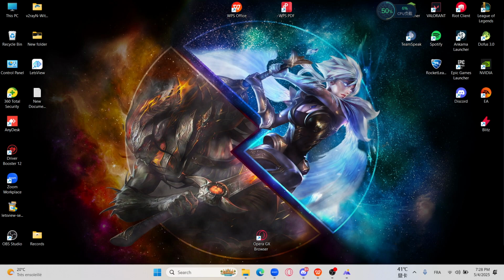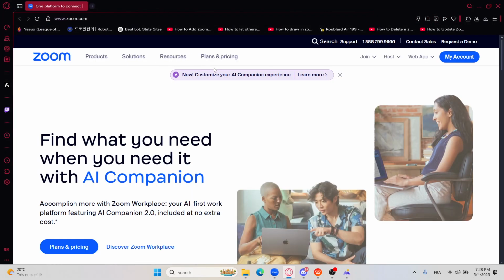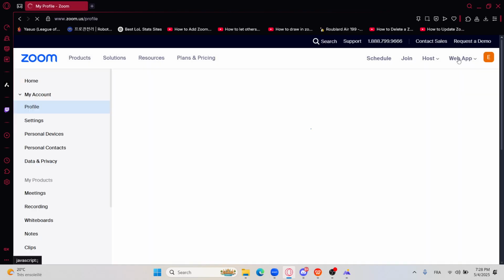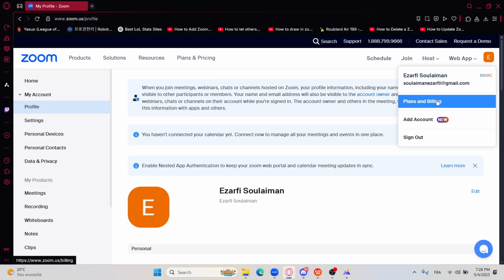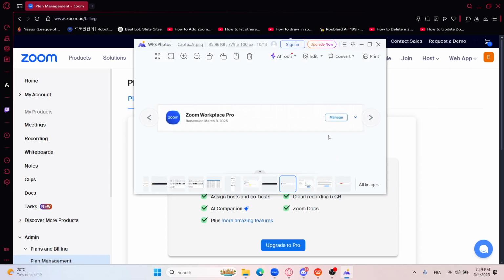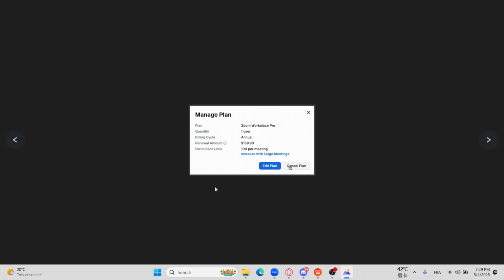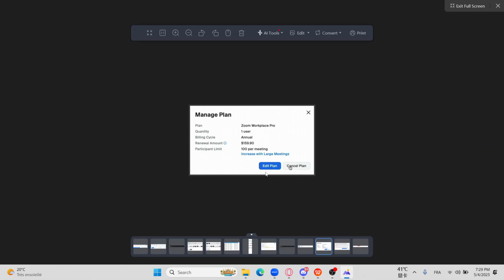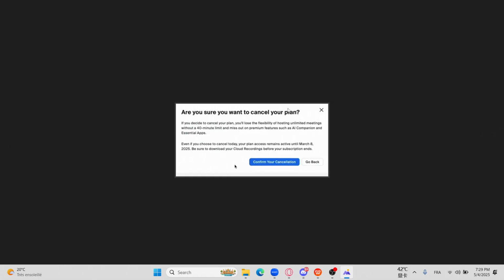How To Cancel My Zoom Subscription Tutorial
Today we talk about cancel my zoom subscription,how to cancel zoom subscription,cancel zoom subscription,zoom tutorial,zoom paid subscription cancel